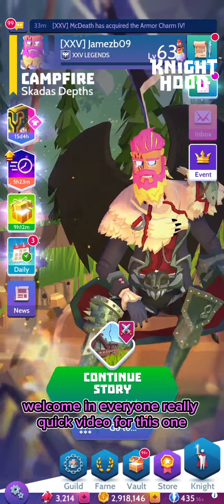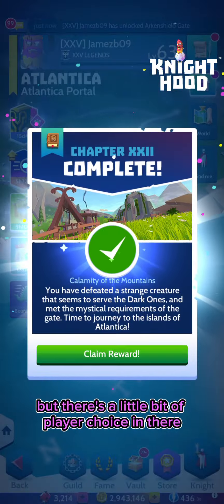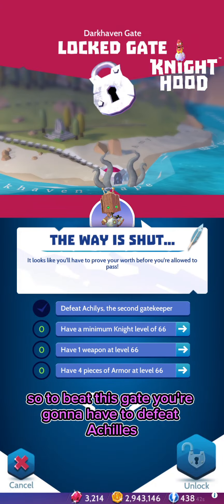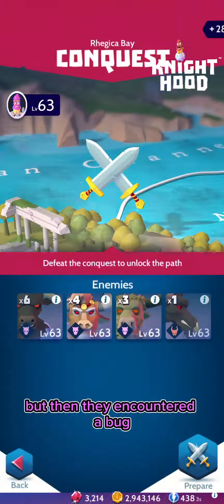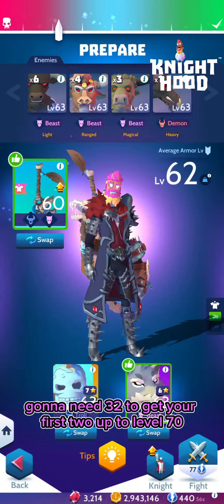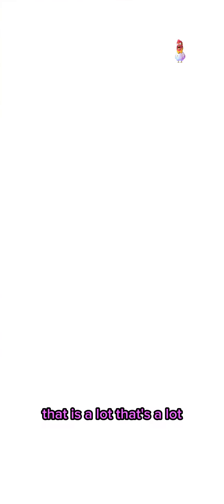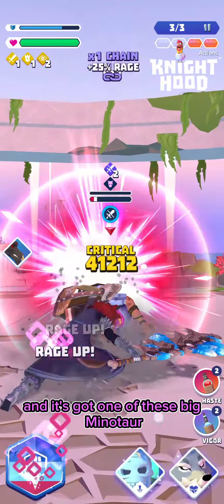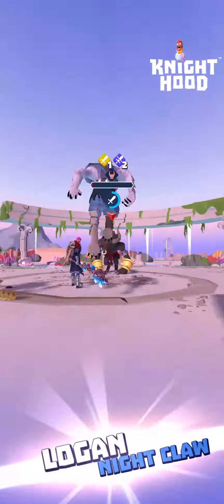Unlocking the first gate: Atlantica - Knighthood